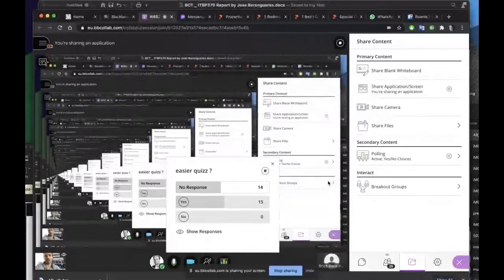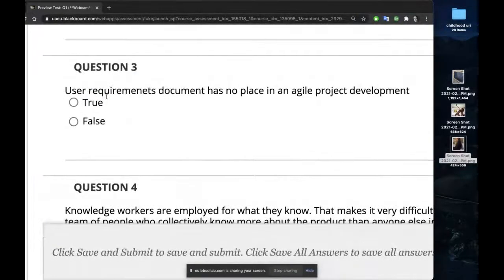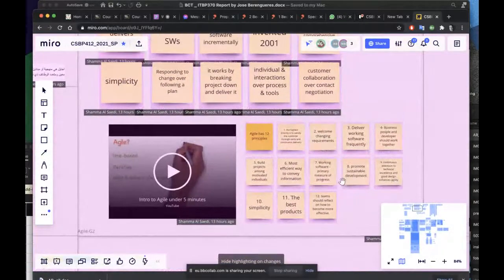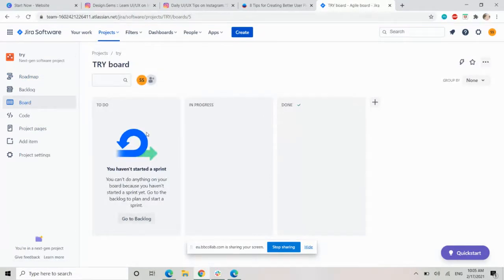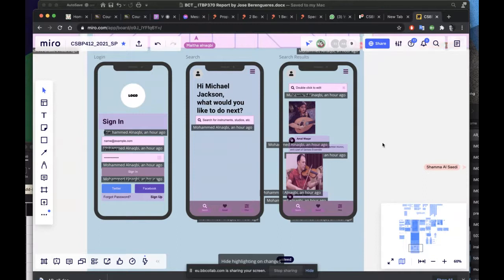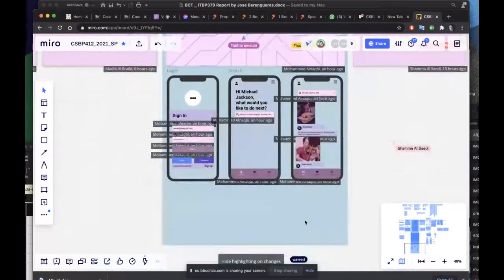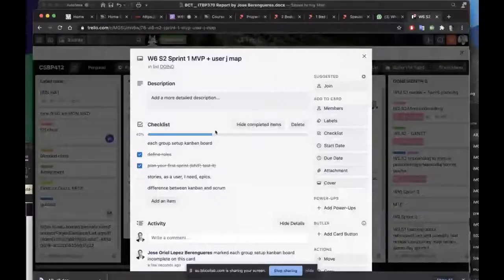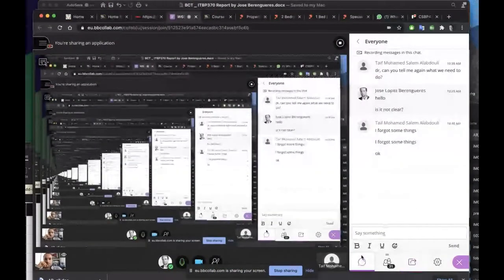W6 your first Agile sprint